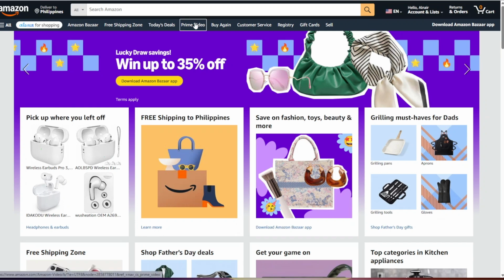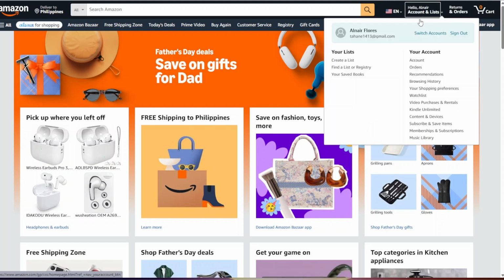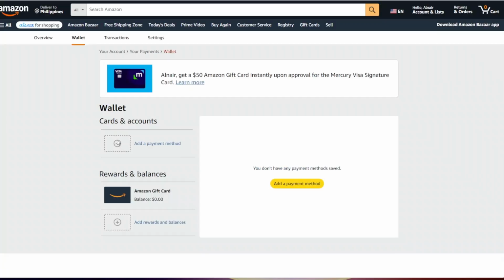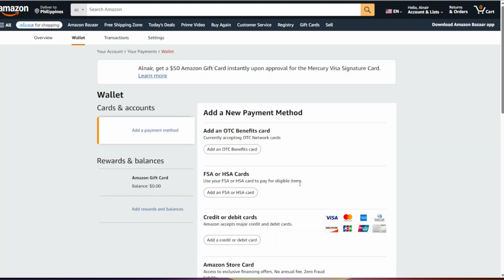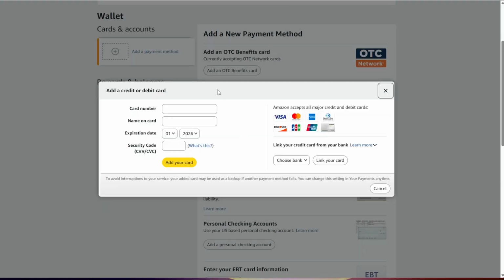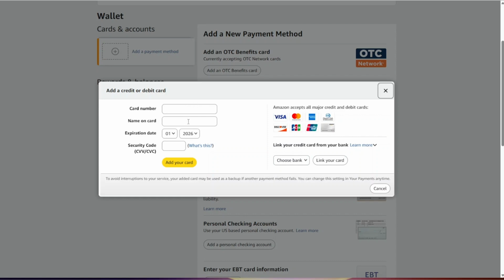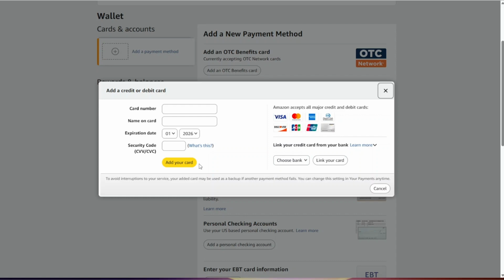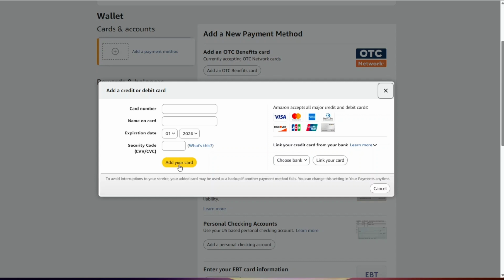How To Add a Credit Card to an Amazon Account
Learn how to add a credit card to an Amazon account in a few quick steps using the Amazon app or website. This guide shows where to find your payment settings, enter card details, save a new payment method, and choose it for future orders. If you searched for how to add payment method on Amazon, update Amazon credit card, or manage Amazon wallet, this tutorial keeps it simple for everyday shopping.